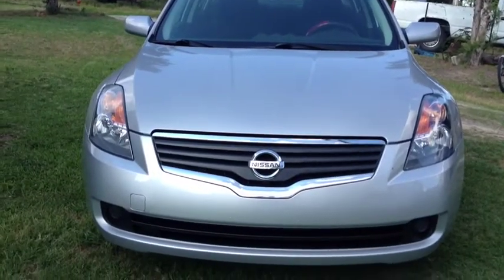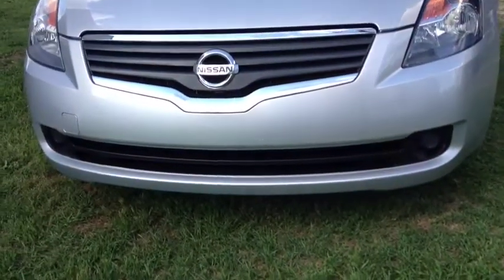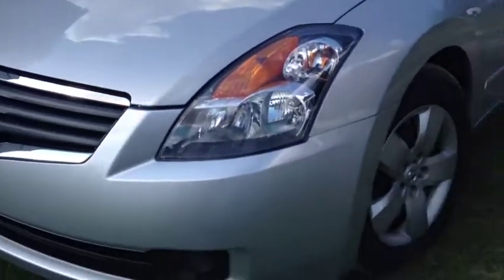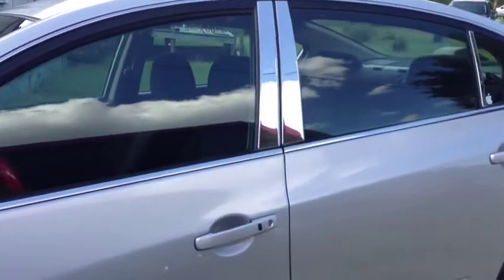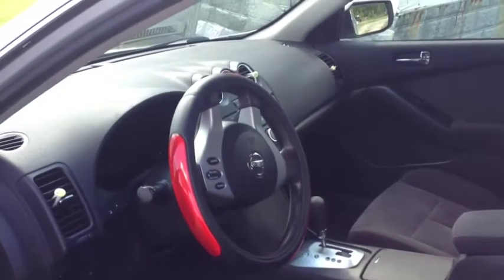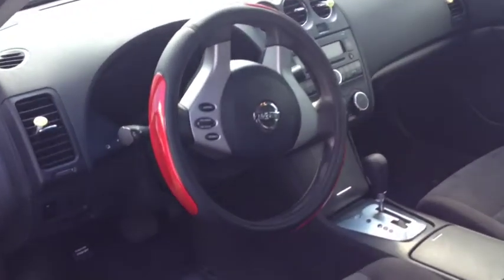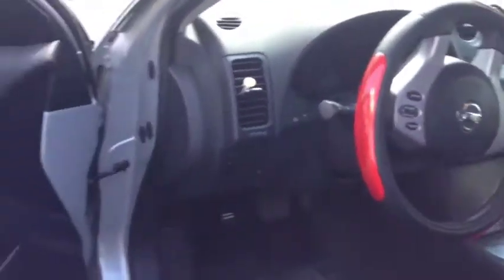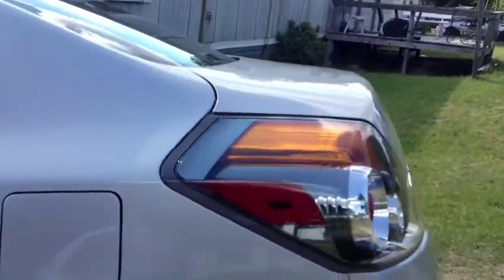My NEW Car!!! 2008 Nissan Altima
My new car!